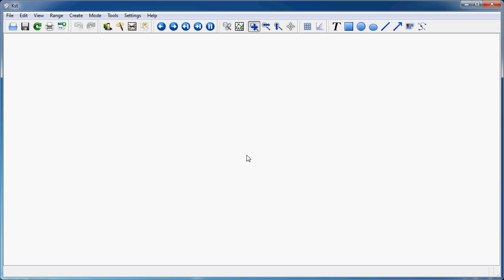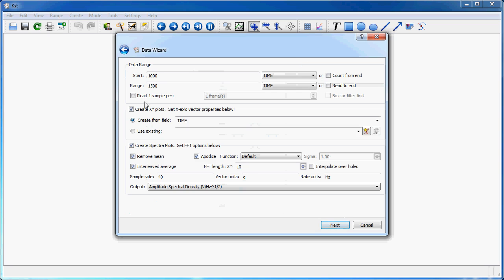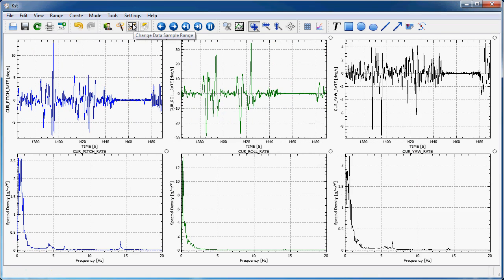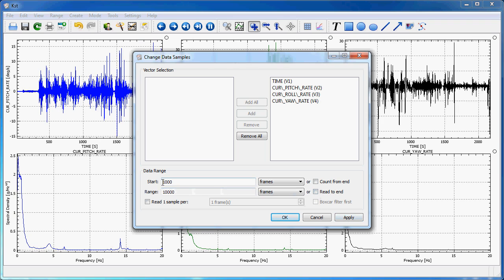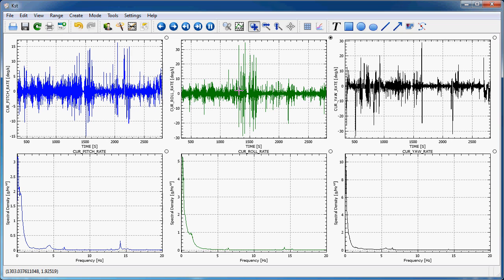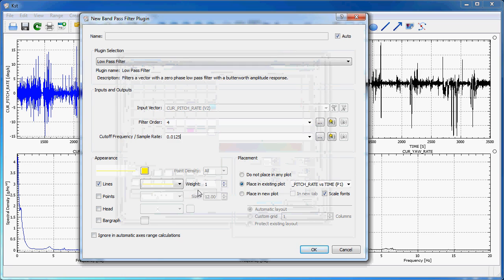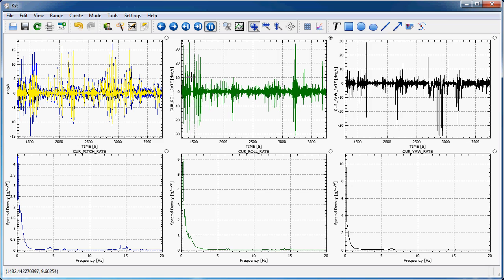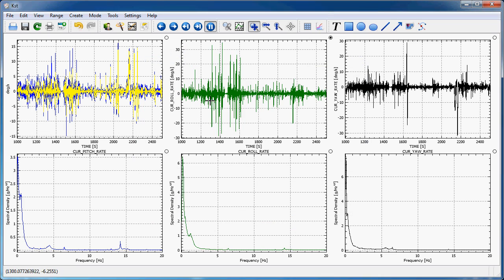Kst presentation #3: Range tools and live plots with streaming data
This tutorial introduces the range tools and demonstrates how to work with live data.
- Load data from a live file
- Show how to tune the update rate
- Show the ranges tool and explain the settings: switch to read to end, then back to count from end, pause, move one screen back/fwd
- Add a filter then unpause to demonstrate the live updates
- Show how the range tool allows "zooming" the plots as a function of time but discarding unwanted data
- Demonstrate range selection by time

For more tutorials, check the other videos on this channel or the homepage